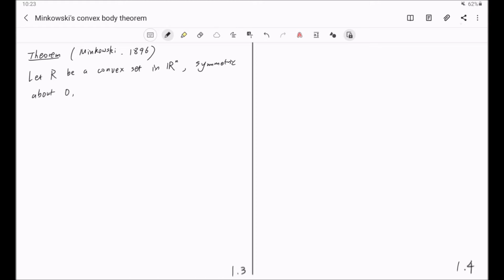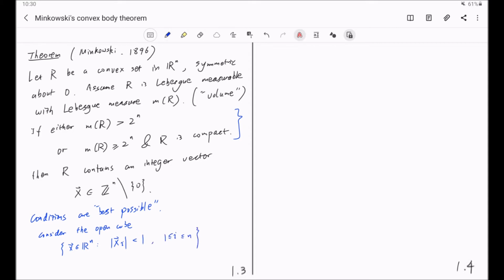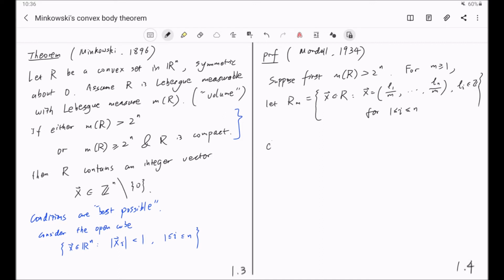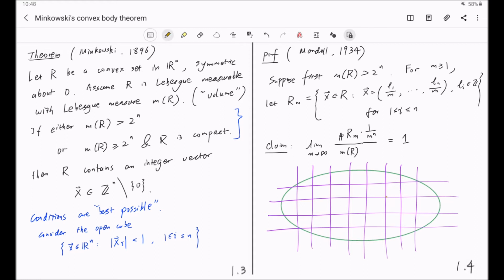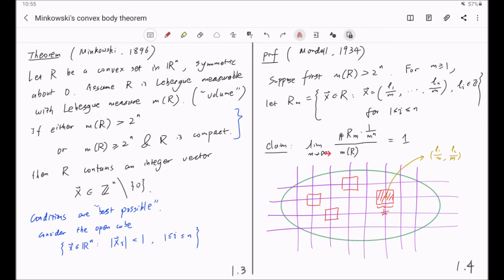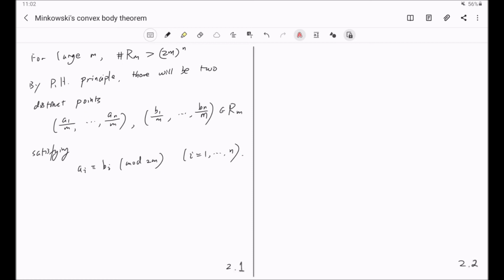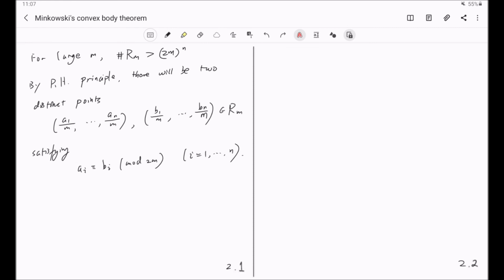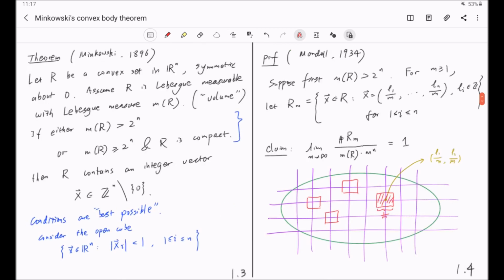Minkowski's theorems 02 statement and proof part 1